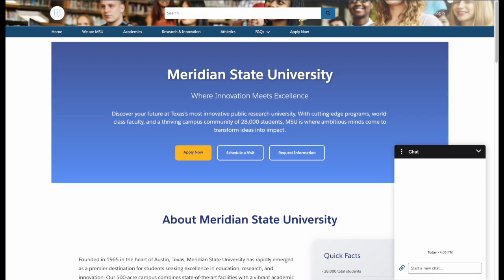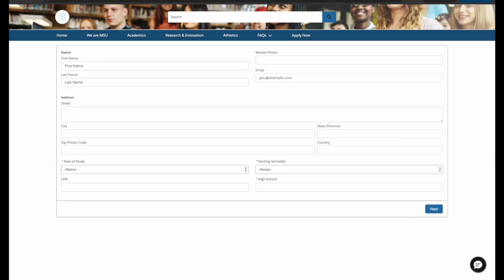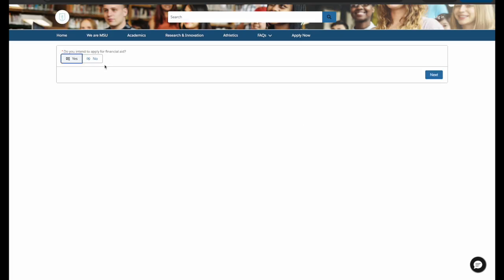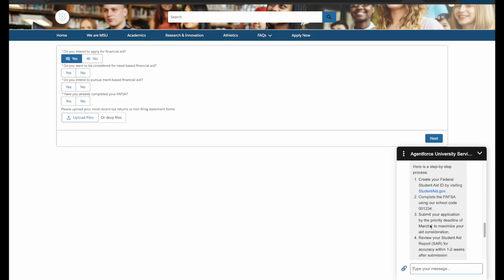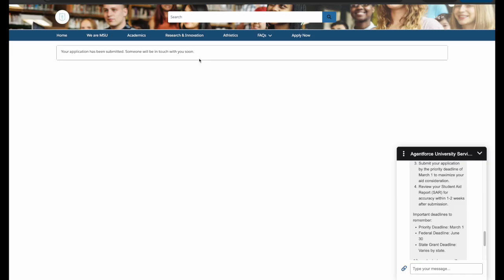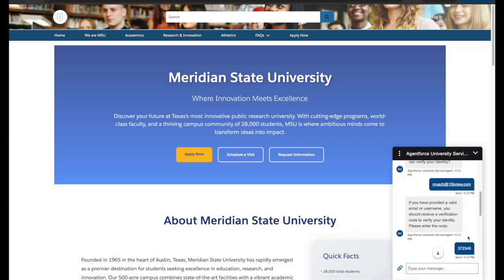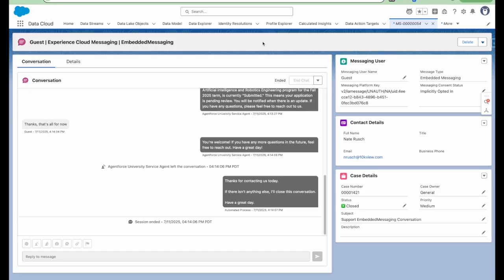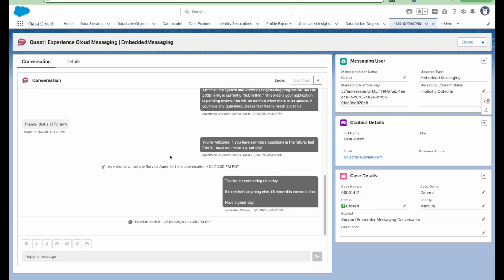Elevating the University Admissions Experience with Agentforce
In this demo, see how 10K Advisors is using Salesforce Agentforce to streamline the admissions process for universities with an intelligent, autonomous Student Support Agent.

This Agentforce-powered Service Agent is embedded in a university portal and supports prospective students in real time, answering questions about campus life, financial aid, and course options, while also initiating and resolving Salesforce Cases without human intervention.

🎓 What the AI Agent can do:

Engage with students via live chat

Surface answers from the university knowledge base

Provide personalized support during the admissions process

Automatically create and resolve Cases in Salesforce

Help students complete their applications faster and with less frustration

💡 Business outcomes:

Higher application completion rates

Lower support center workload

24/7 support with consistent messaging

Better student engagement and satisfaction

This is just one of many ways 10K is helping organizations unlock the power of AI with Salesforce Agentforce.